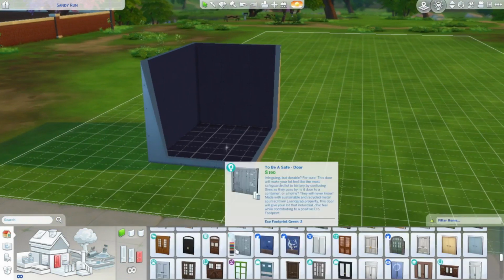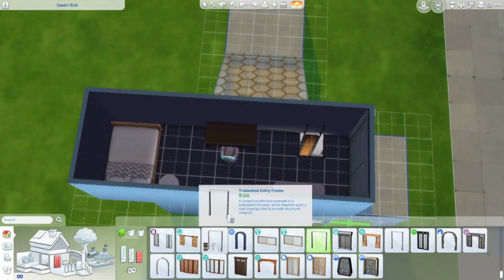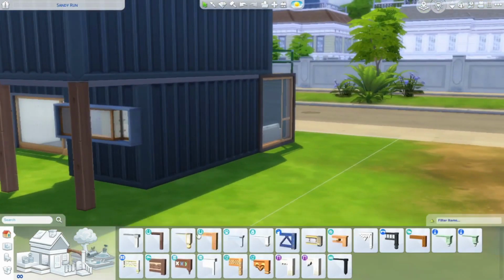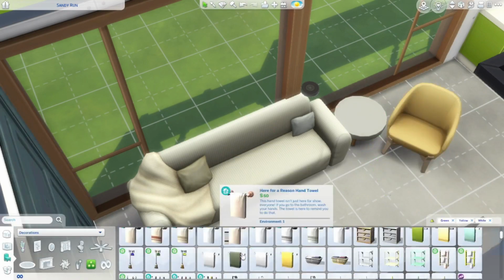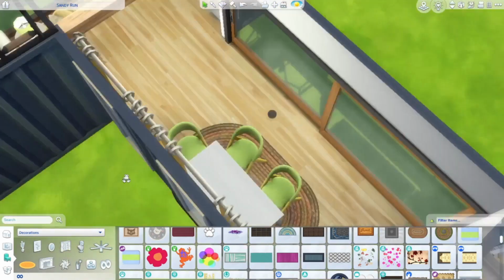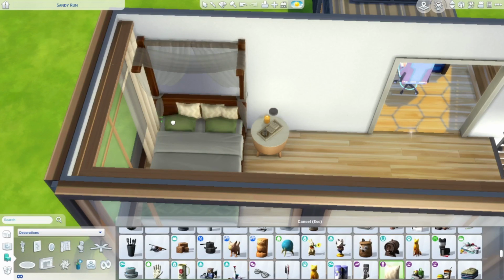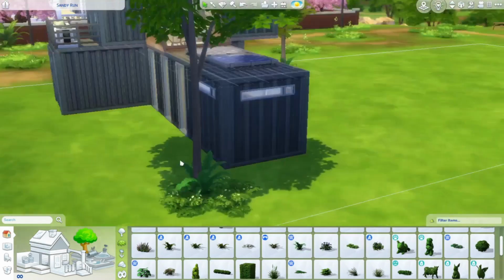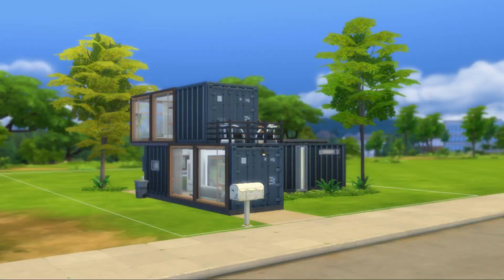A Mini Metal Home - Sims 4 Speedbuild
Back in our tiny home era. she says like we ever left